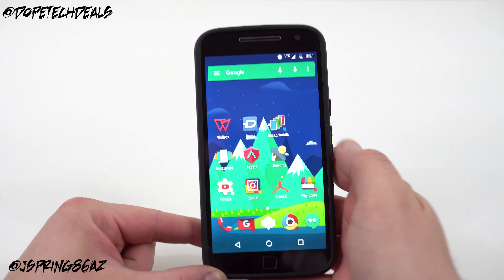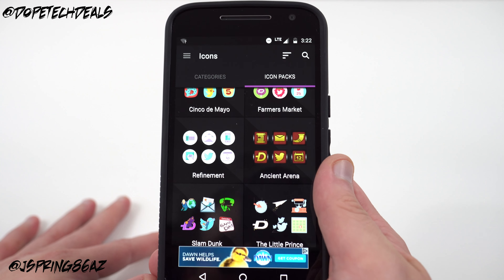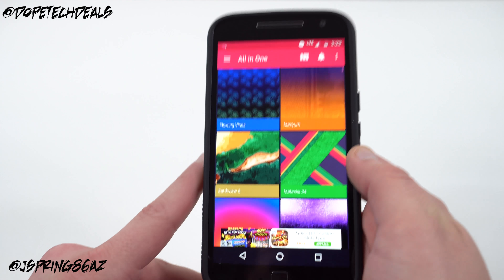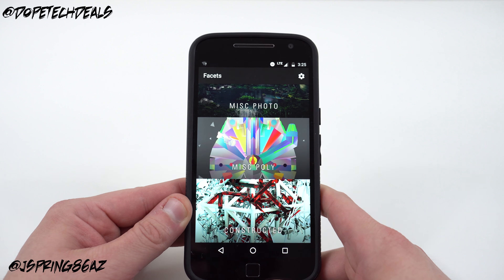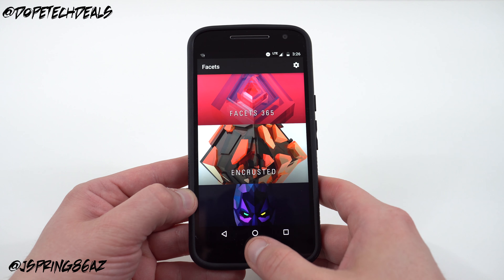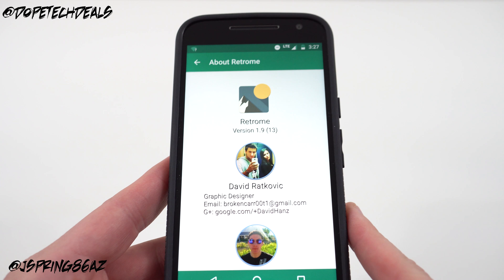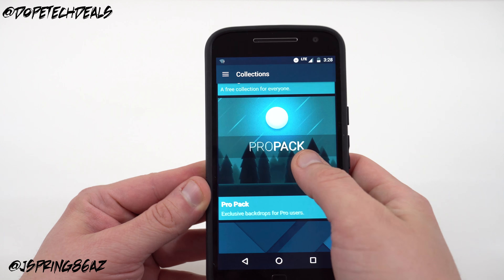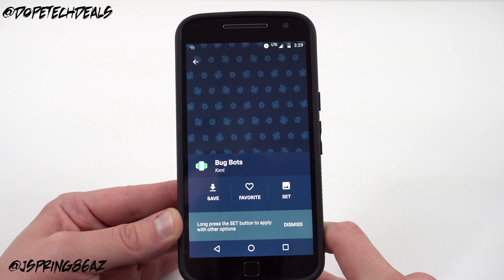Top 6 Best Wallpaper Apps for Android!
Click below for the rest of the links and to follow me online!